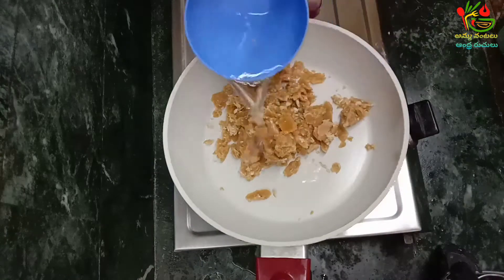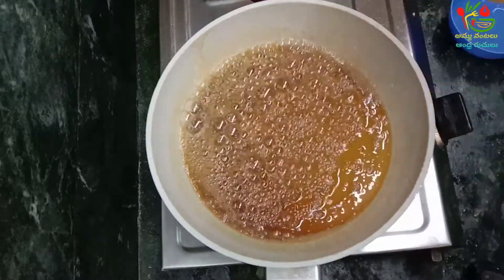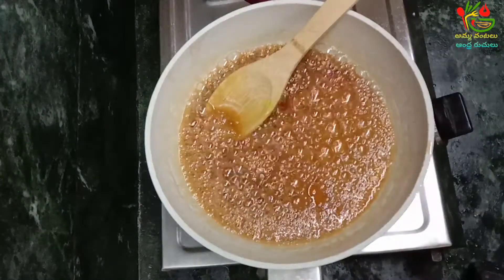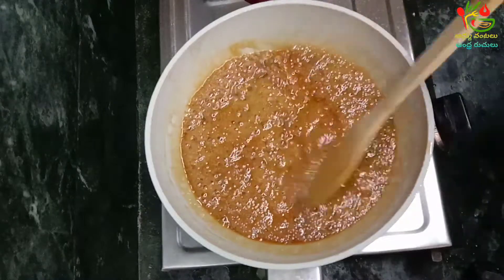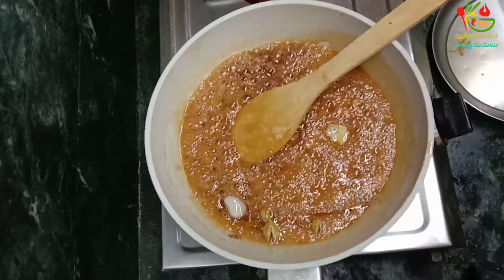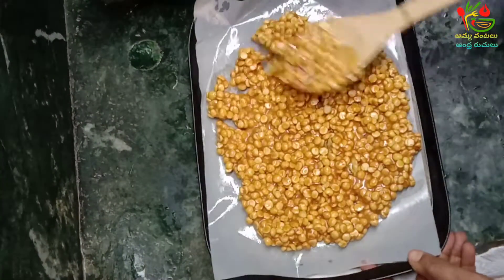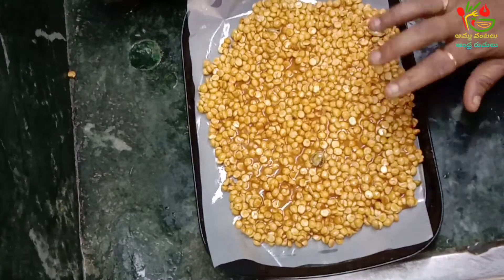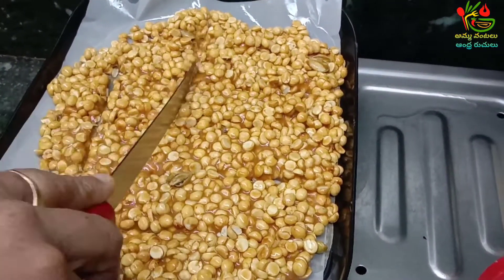పుట్నాల తో చిక్కి| chikki with putanalu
This video is about how to prepare chikki with putanalu